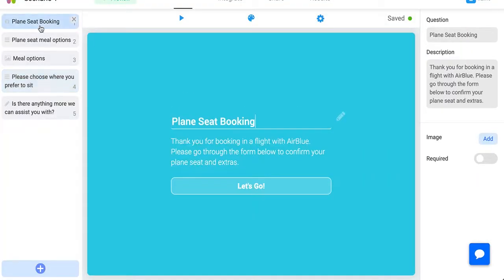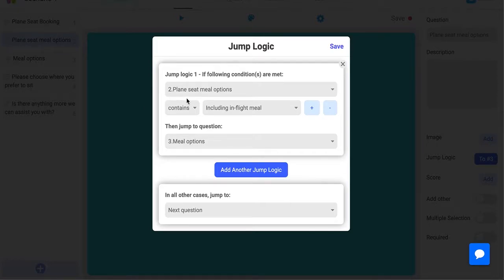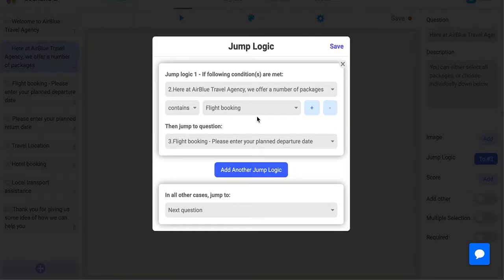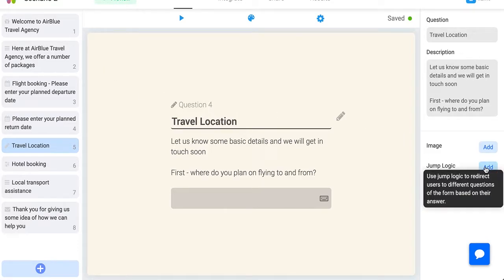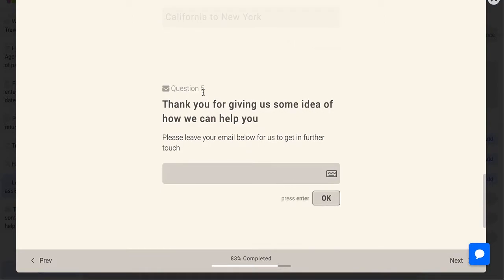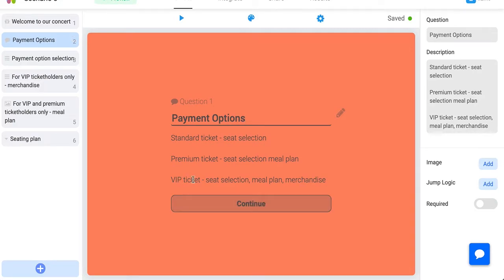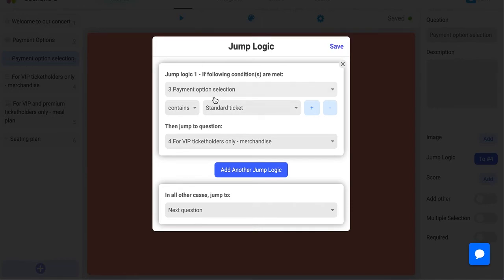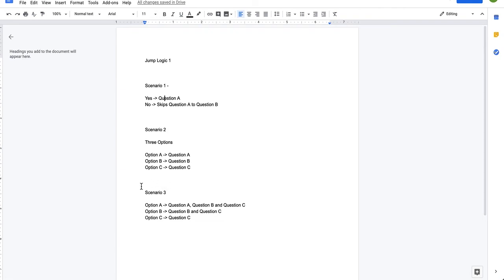Complete guide to setting up logic jump for your online form (Part I)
Watch how you can setup logic jump for your online form. The video goes over 3 scenarios including:

(1) Skip logic (skip over a question based on a previous answer)
(2) Display logic (Show different sets of questions based on options selected in previous answer)
(3) Advanced display logic (Show combination of questions based on option selected in previous answer)

Although most of Wispform's features are free to use, logic jump is part of Wispform Pro which only costs $10/month (compared to $30+ from our competitors). Because Wispform only has one paid plan for all our advanced features, it is arguably the best deal in the entire industry.